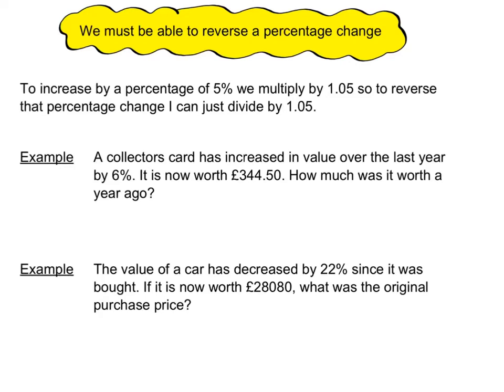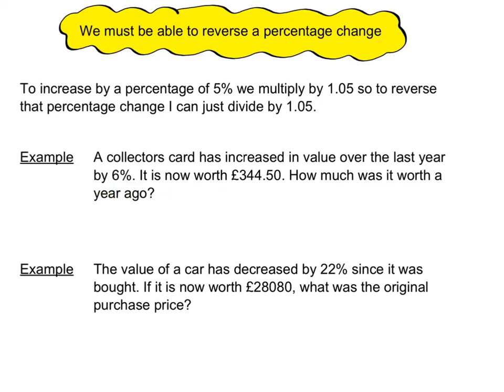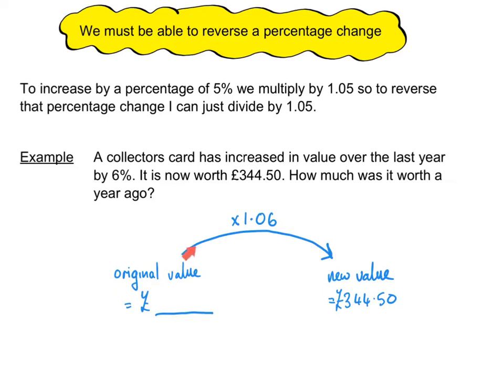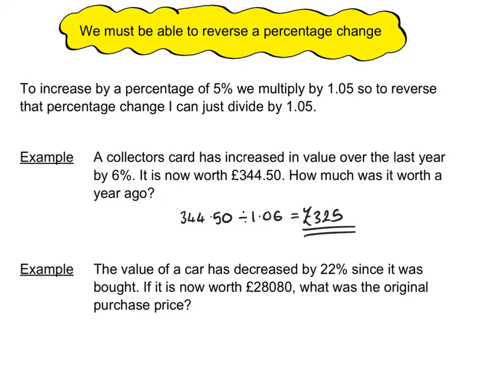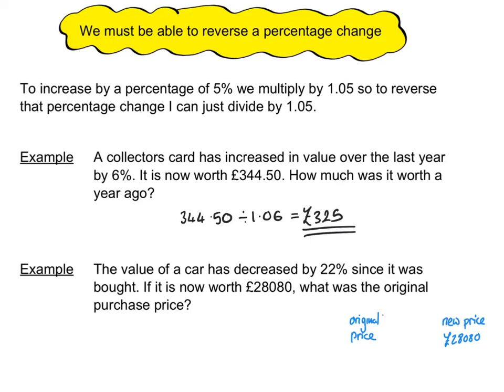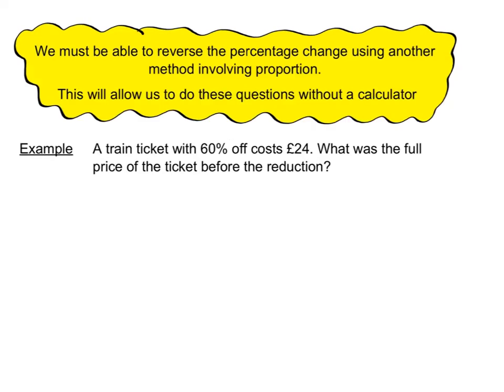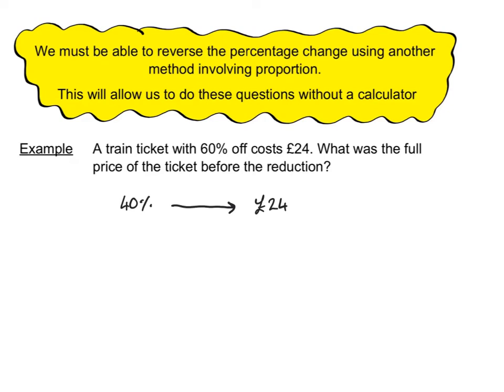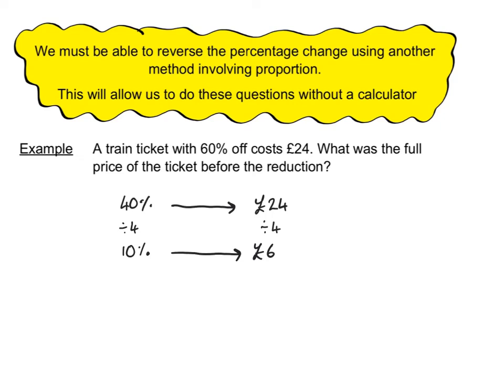Percentages Reversing a Percentage Change